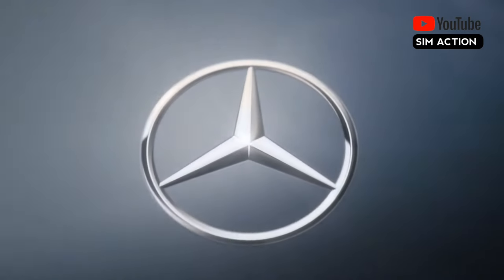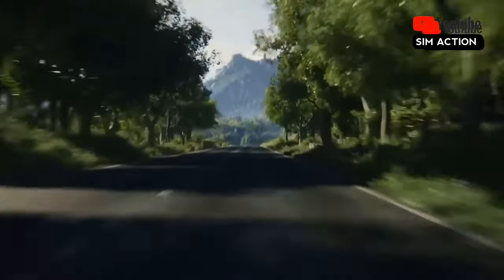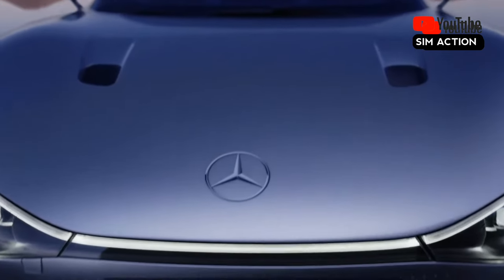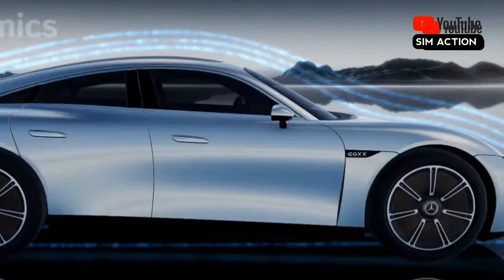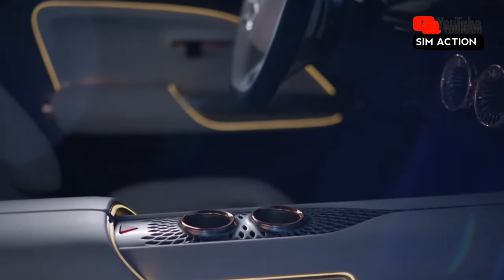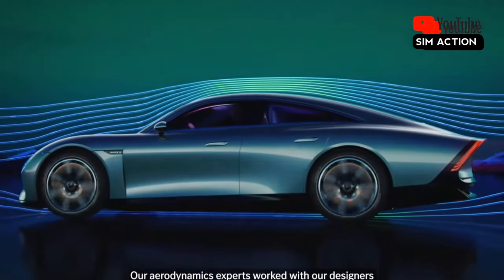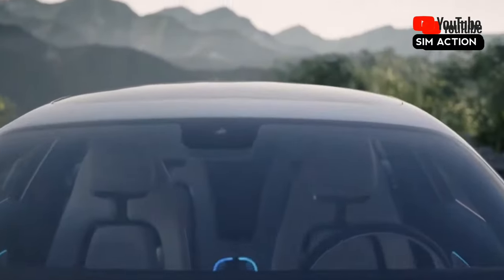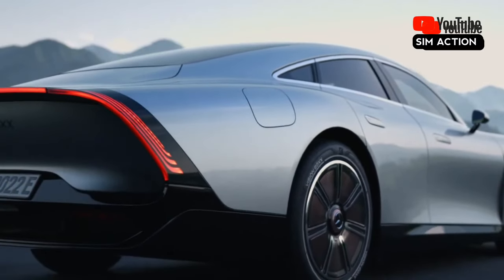"Unveiling the Future: Mercedes Benz Vision EQXX - Beyond Boundaries"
"Unveiling the Future: Mercedes Benz Vision EQXX - Revolutionizing Electric Mobility!"